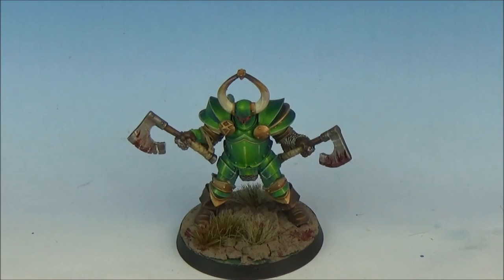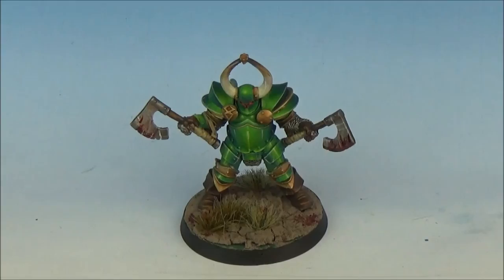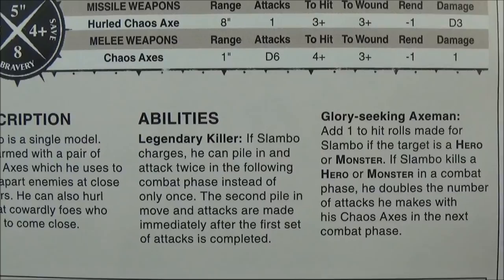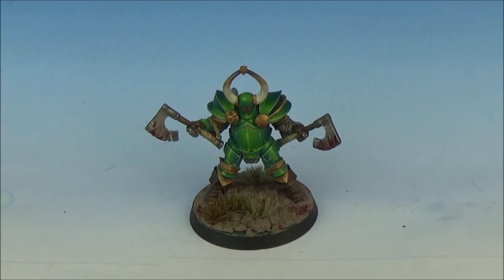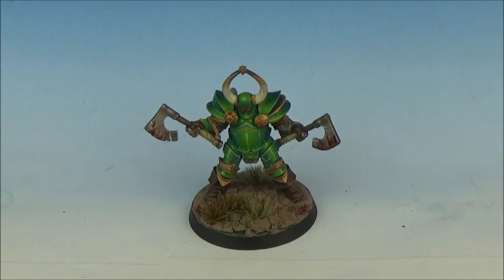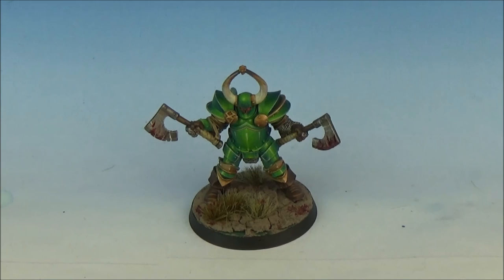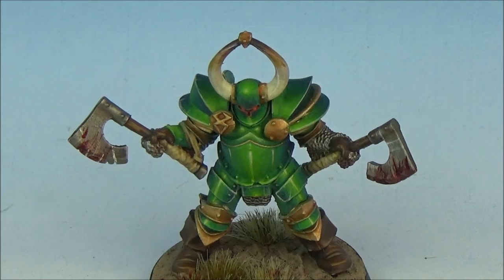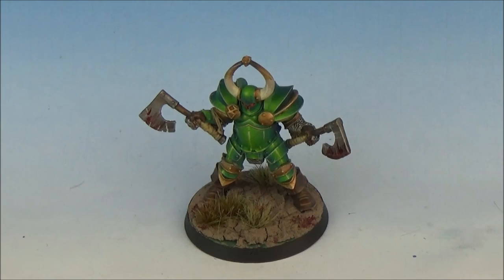Warhammer Age of Sigmar - Slambo Exalted Hero of Chaos - Painted Showcase and Rules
A look at the new revamped Slambo miniature and a look at his rules for Age of Sigmar. Great practice for light, shadow and blending and all of that if you copy the box colour scheme.